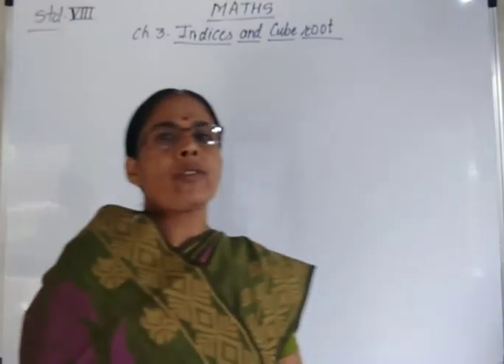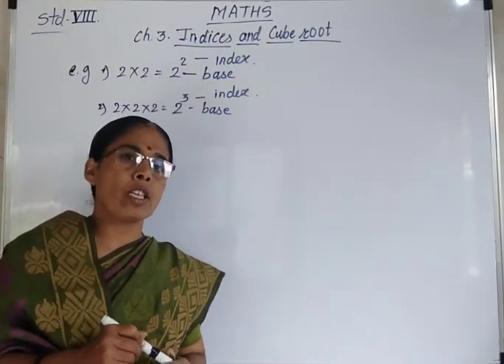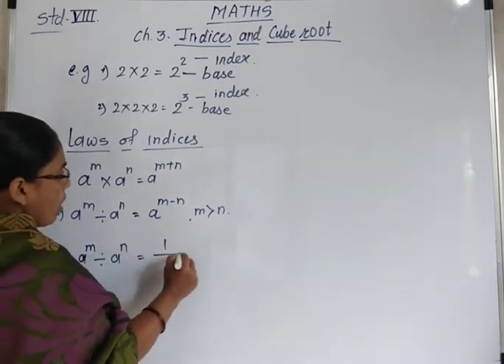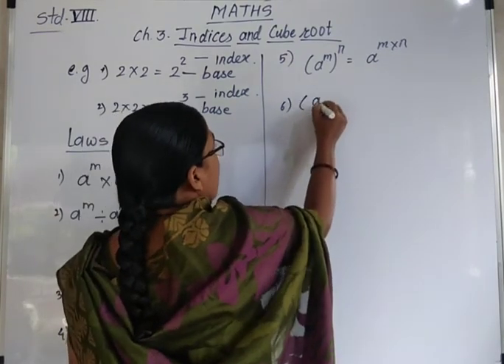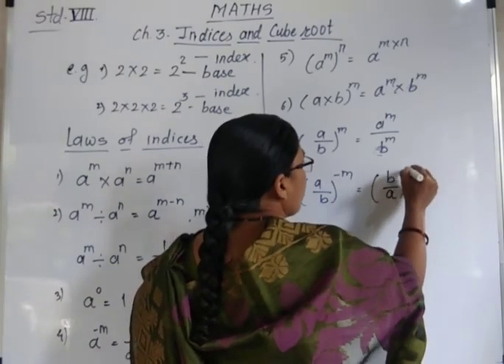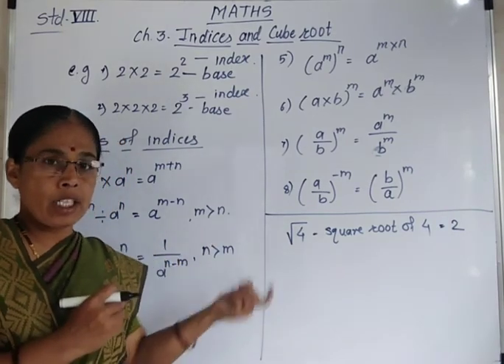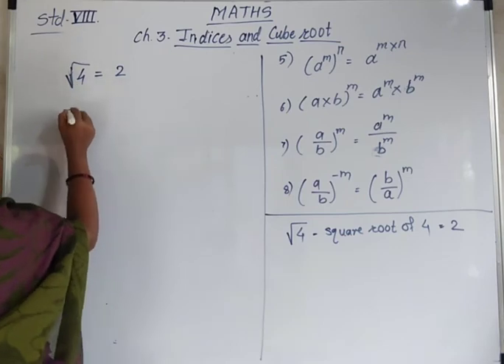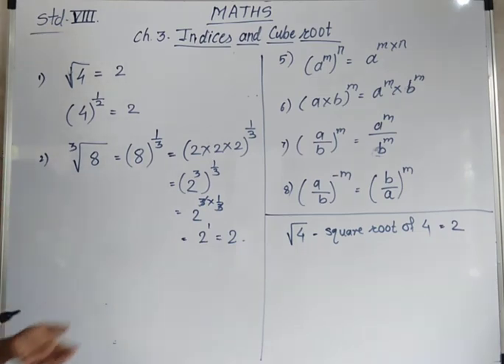DBS/STD8/MATHS/CH.3/INDICES AND CUBE ROOT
Introduction and laws of indices